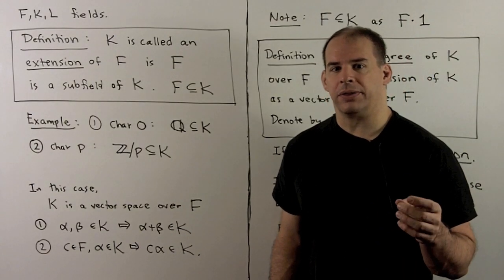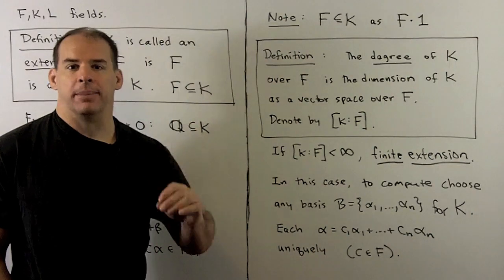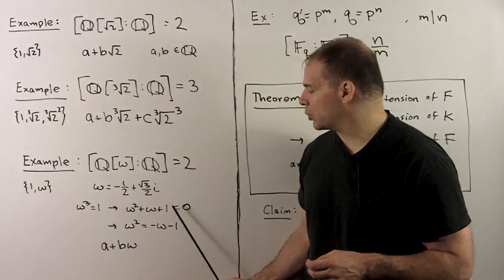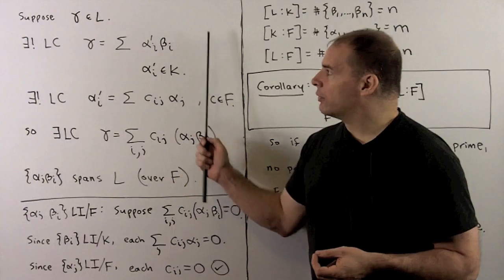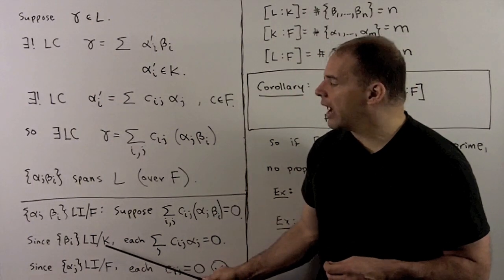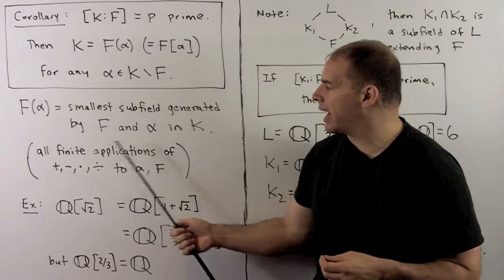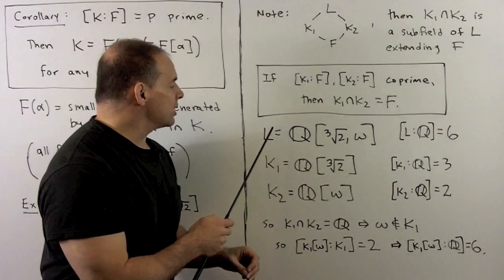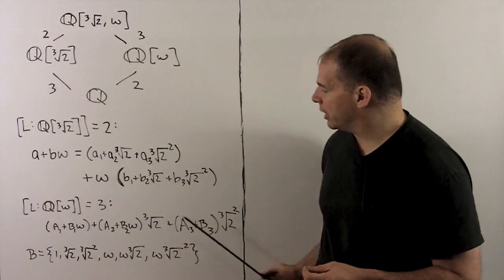FIT2.1. Field Extensions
Field Theory:  Let F be a subfield of the field K.  We consider K as a vector space over F and define the degree of K over F as the dimension.  We give a degree formula for successive extensions, and consider extensions in terms of bases.

EDIT: Typo - around 3:15, it should be cube root(2)^2, not cube root(2)^3.